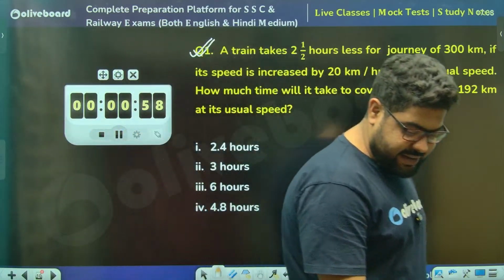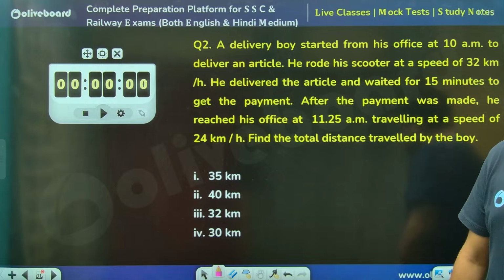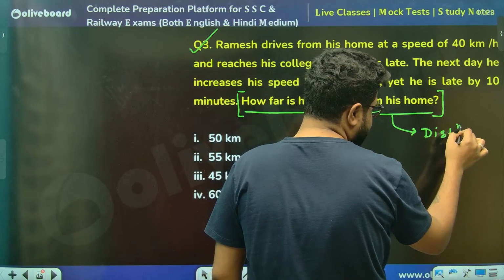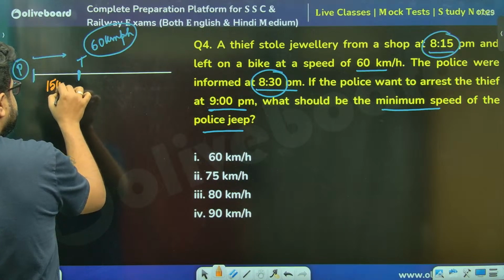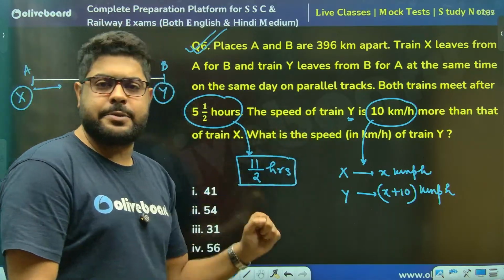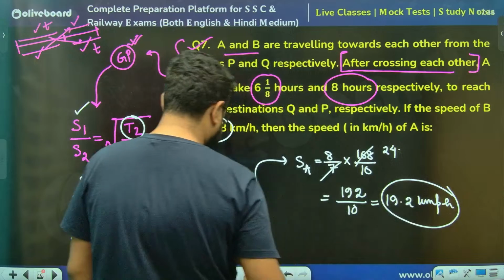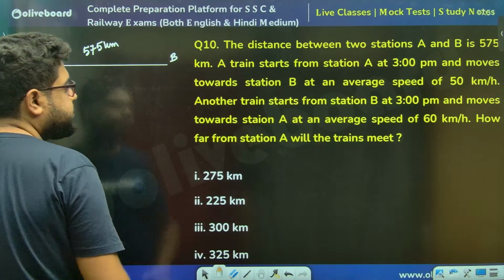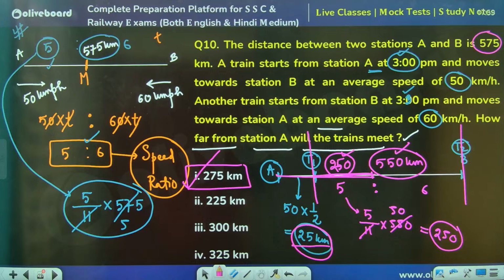SSC CGL Maths 2025 | Top 15 Time, Speed & Distance Questions - Part 2 by Aritra Sir | Oliveboard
Master Time, Speed & Distance (TSD) for SSC CGL 2025 Maths with Oliveboard's Part 2 session! Join Aritra Sir, our expert Quantitative Aptitude faculty, as he introduces the Top 15 Most Important Time, Speed & Distance Questions highly expected in the upcoming SSC CGL Tier 1 and Tier 2 exams. This foundational session is designed to build your conceptual clarity and problem-solving skills in this crucial topic.